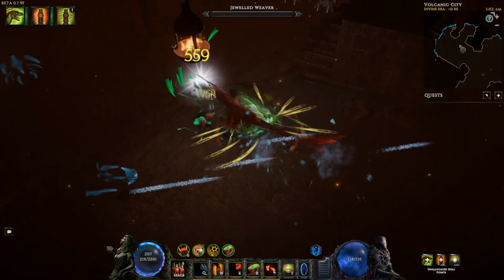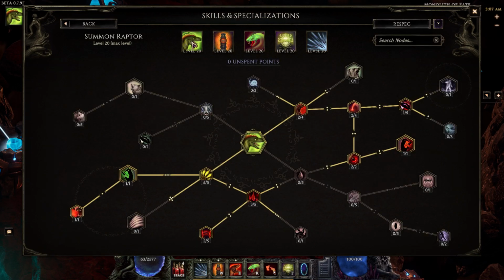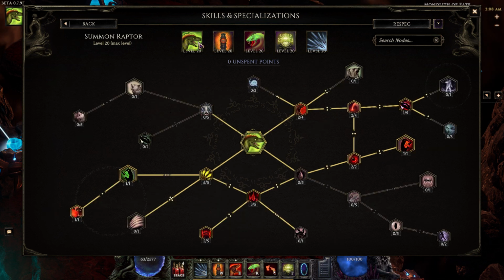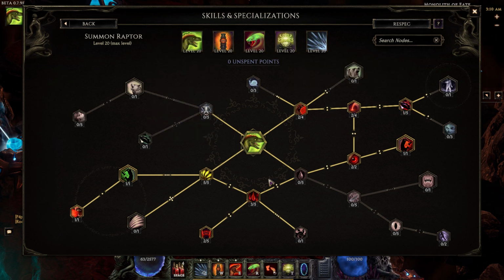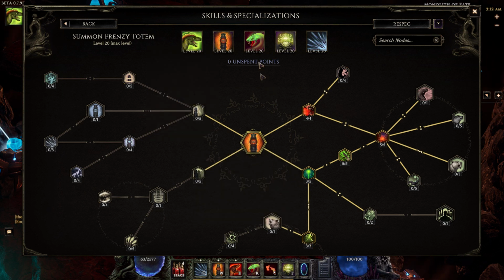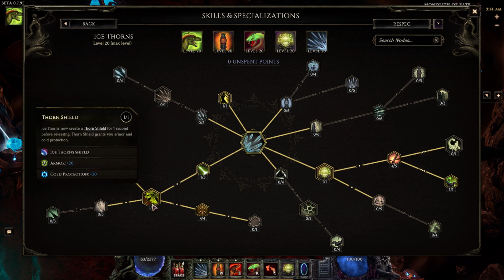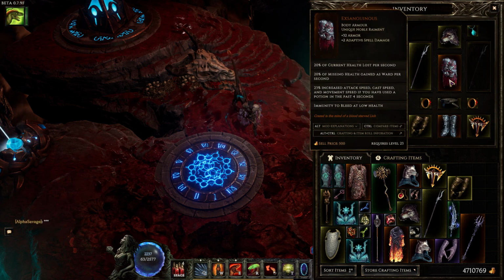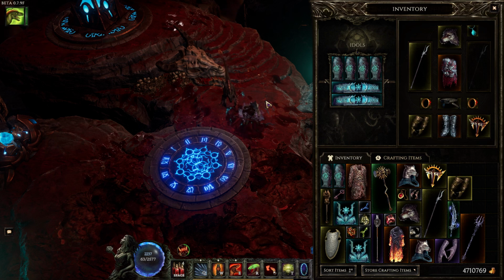Low Life Raptor with 500%+ Melee Attack Speed HUGE DPS 0.7.9f Last Epoch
Thumbnails:
0:00 Intro
3:01 Skills
4:04 Summon Raptor
7:24 Frenzy Totem
7:49 Serpent Strike
8:03 Eterra's Blessing
8:38 Ice Thorns
9:27 Passives Primalist
9:48 Passives Beastmaster
10:30 Items
12:02 Character Sheet
14:00 Gameplay Timeline 3 Boss Rahyeh
14:50 Gameplay Timeline 2 Boss God Hunter
16:05 Gameplay Timeline 5 Boss Lagon
17:31 Gameplay Timeline 6 Boss Harton
18:36 Gameplay Timeline 7 Boss Emperor
19:24 Monolith Of Fate Run Gameplay